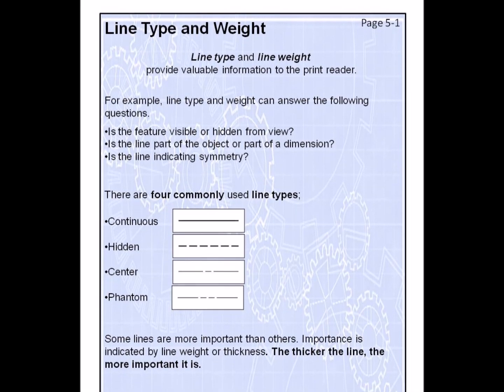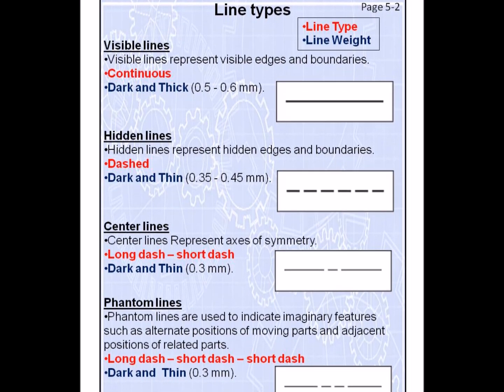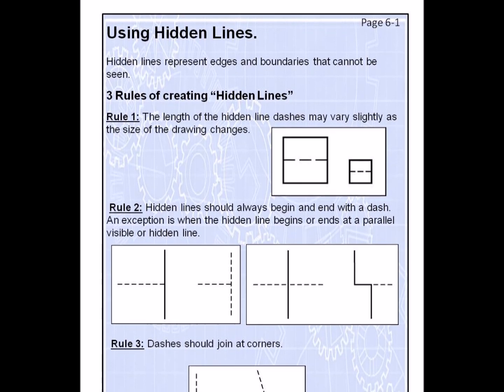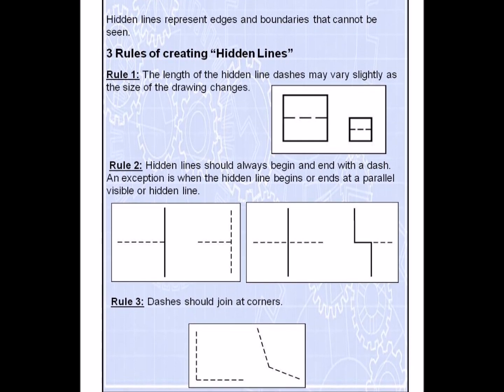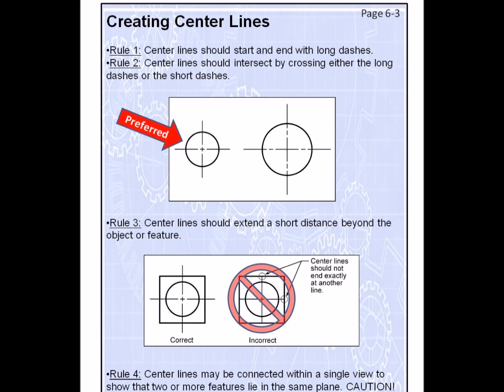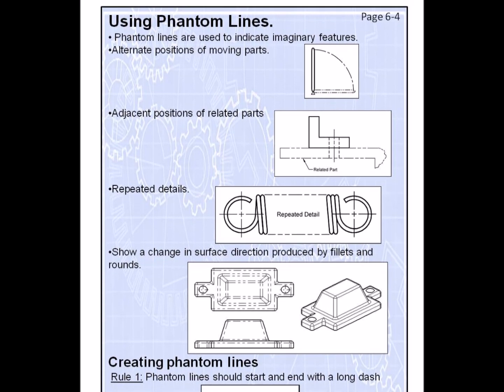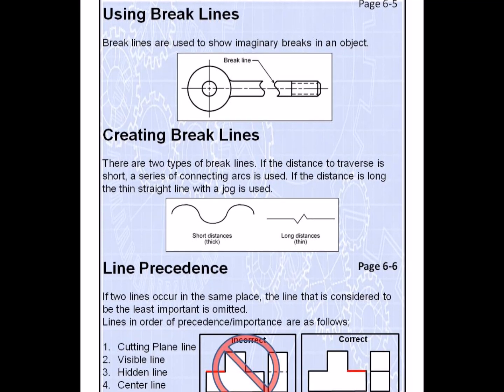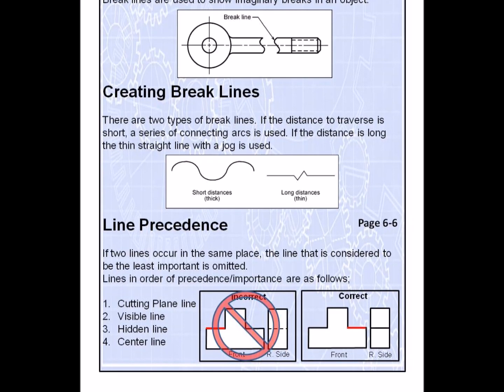Line Types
Line type rules and explanation.